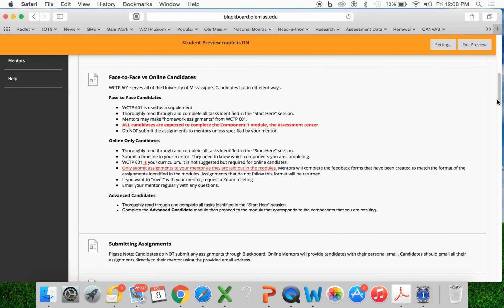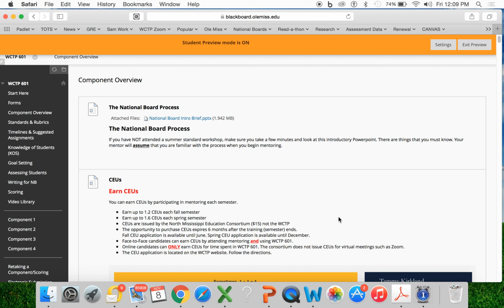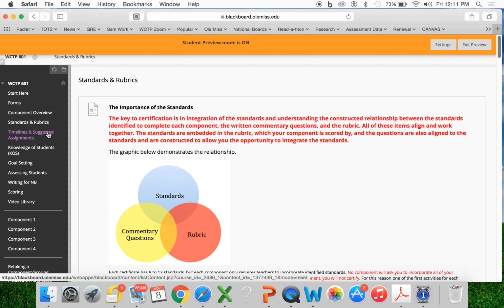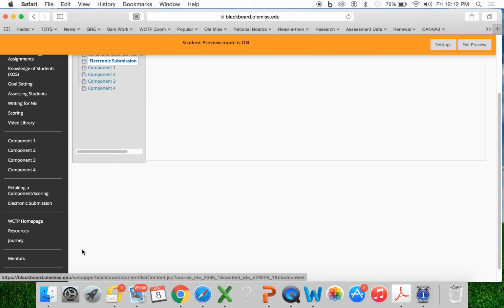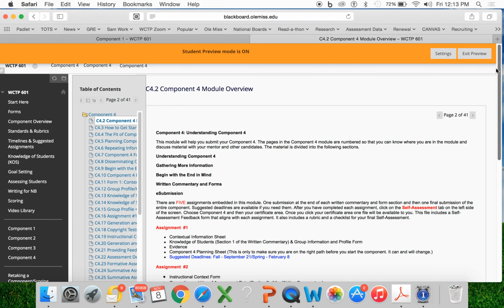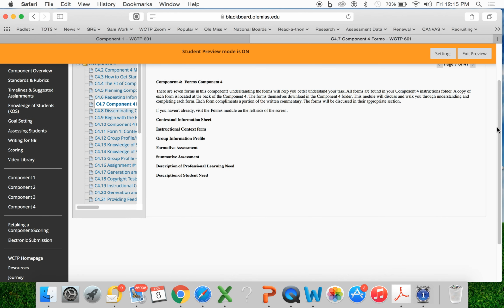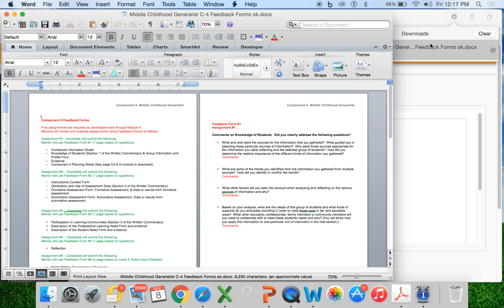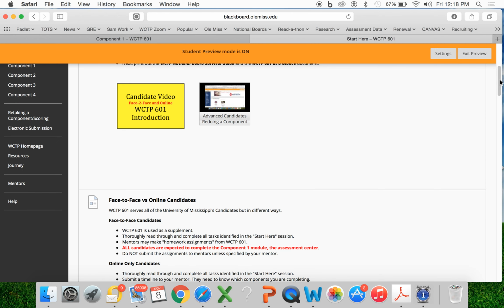WCTP 601 Introduction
For Face-2-Face and Online Candidates